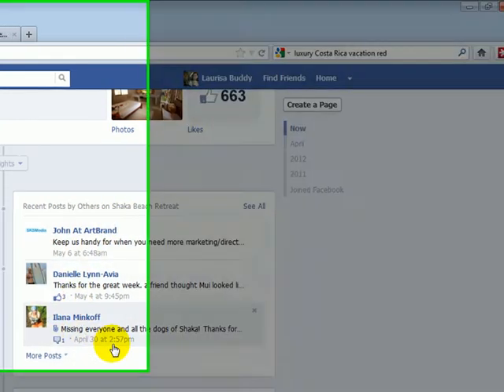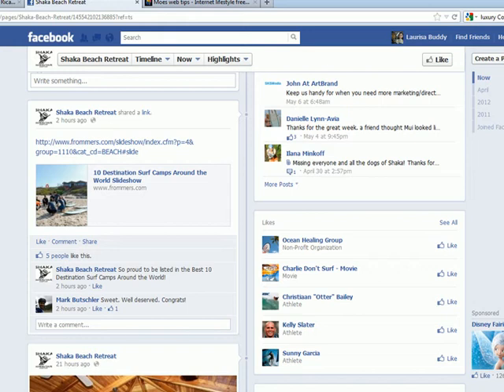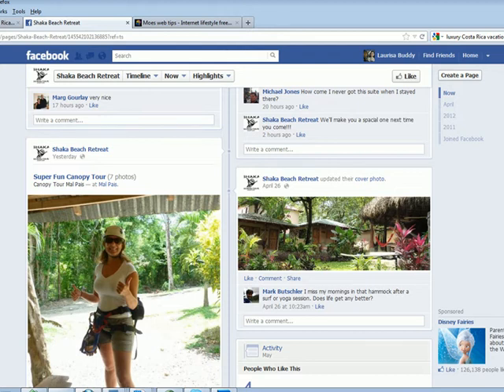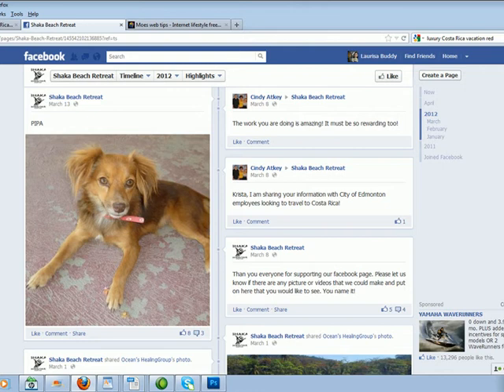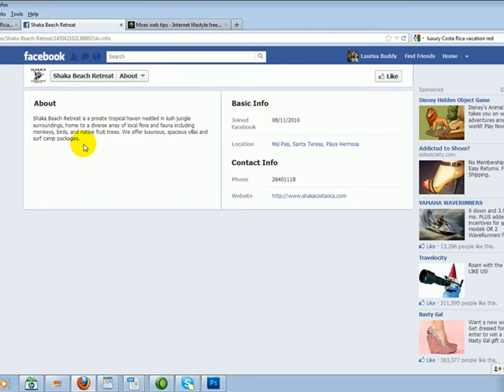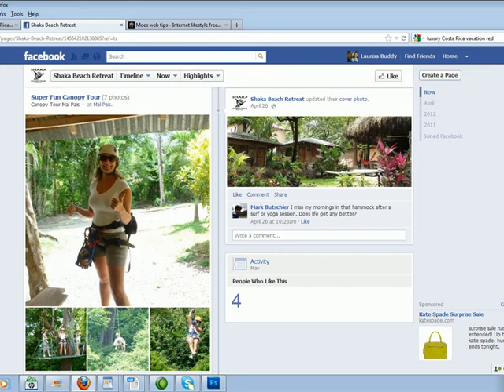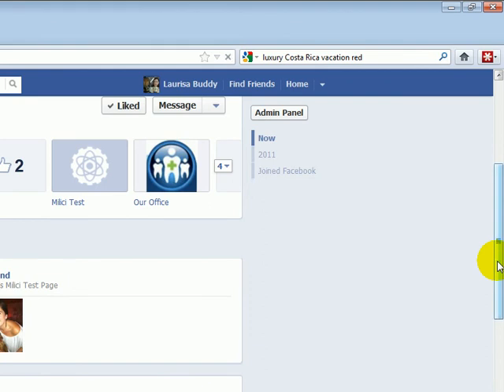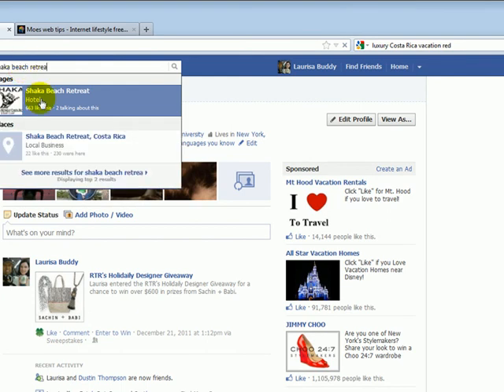facebook fanpage guide by social media expert developer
Facebook fan page tips to increase organic activity. Simple facebook fan page methods that almost nobody follows including many multimillion dollar brands